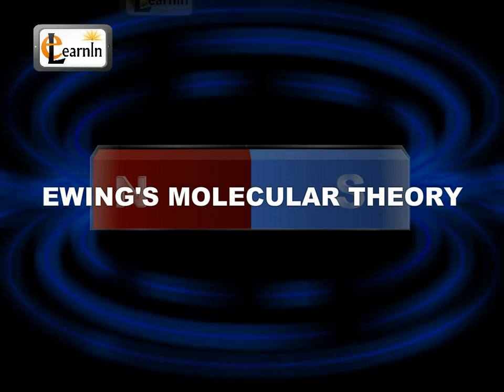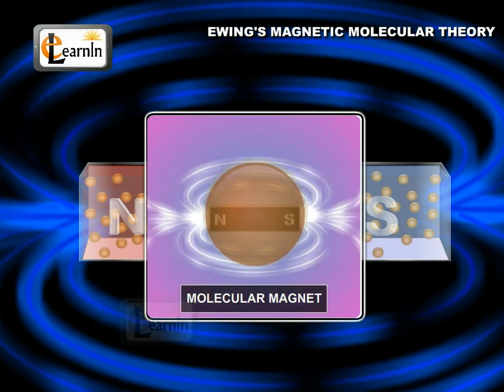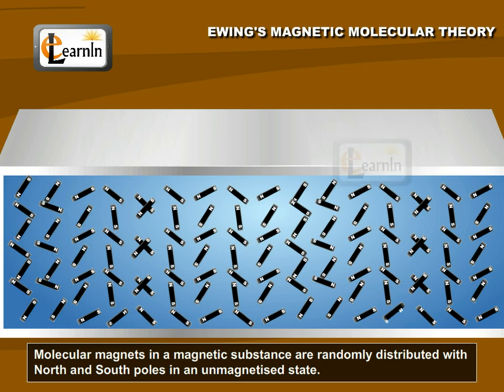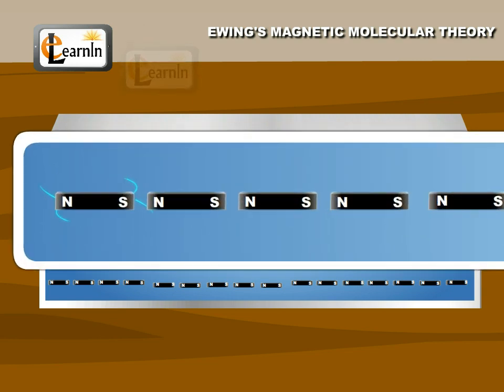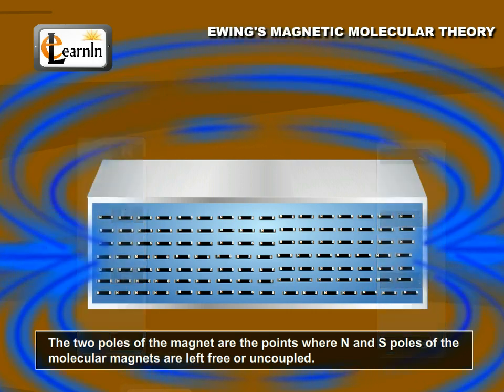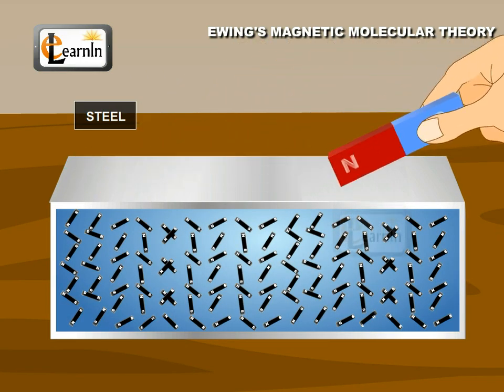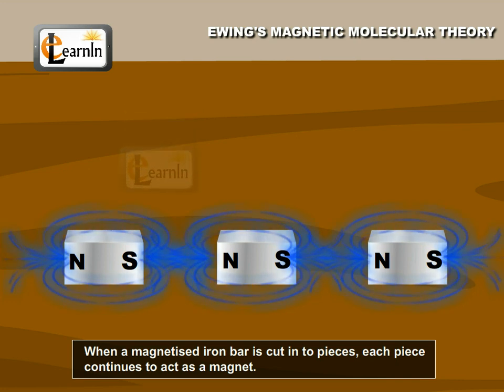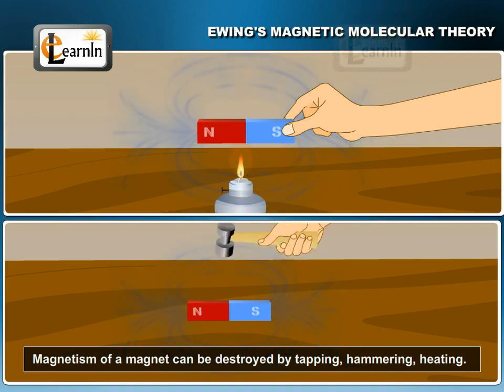Ewing's Molecular theory of Magnetism - Science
This is a science video for grade 8-9 students that talks about Molecular Theory of magnestism proposed by Ewing which states that every molecule of a magnetic substance behaves as a tiny magnet called molecular magnet.